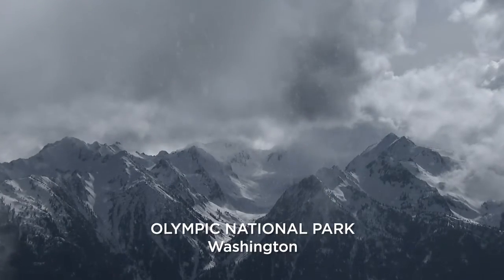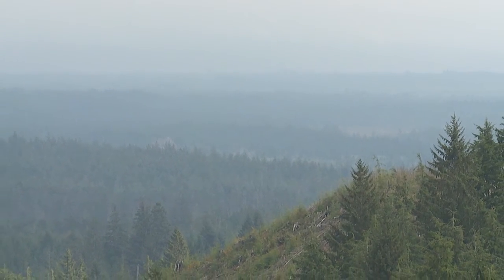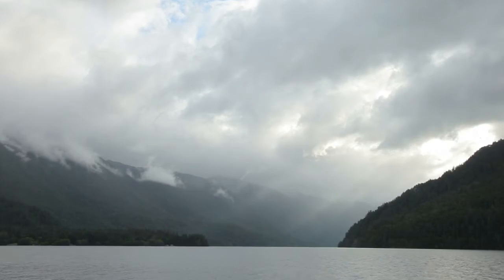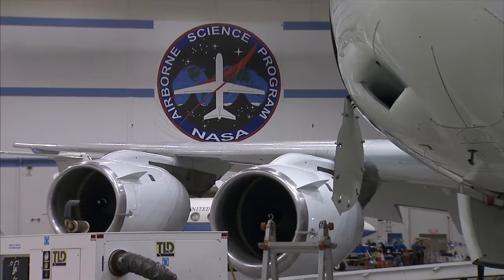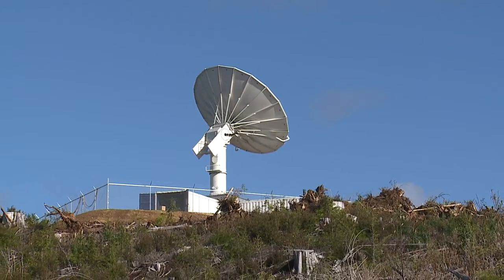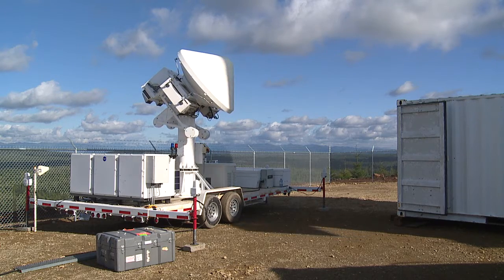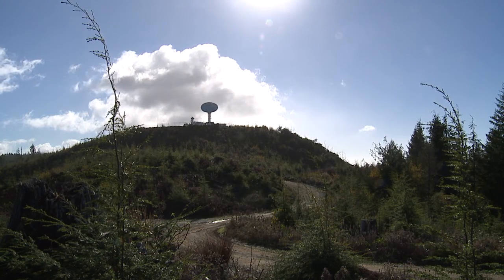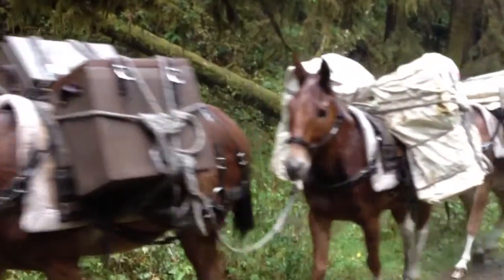Researchers Gear Up For OLYMPEX (2015)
From NASA Goddard, 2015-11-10: "From November 10 through December 21, NASA and university scientists are taking to the field to study wet winter weather near Seattle, Washington. With weather radars, weather balloons, specialized ground instruments, and NASA's DC-8 flying laboratory, the science team will be verifying rain and snowfall observations made by the Global Precipitation Measurement (GPM) satellite mission on a NASA-led field campaign, The Olympic Mountain Experiment, or OLYMPEX."

Secondary Creator Credit: Ryan Fitzgibbons, Dalia Kirschbaum, Walt A. Petersen, David B. Wolff, Patrick Gatlin, Matt Wingo, Joe Zagrodnik, Ellen T. Gray